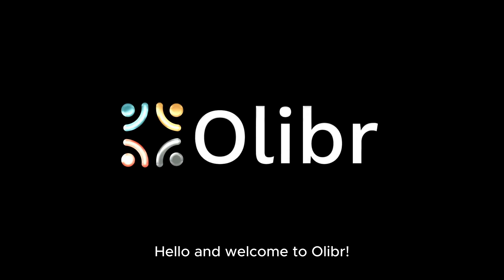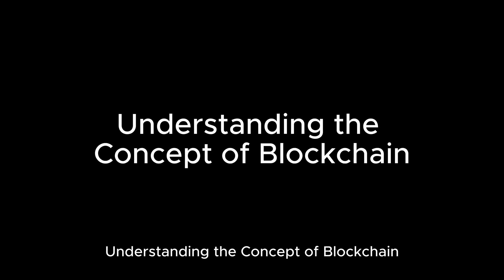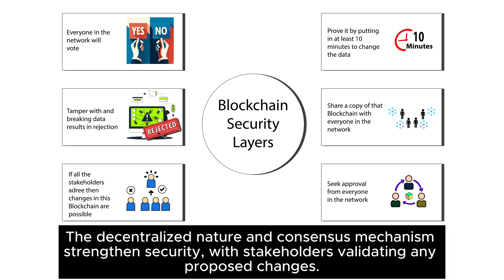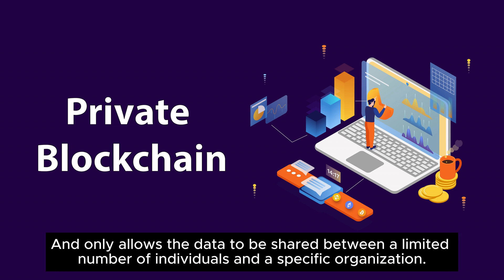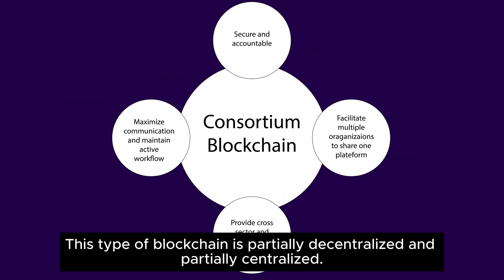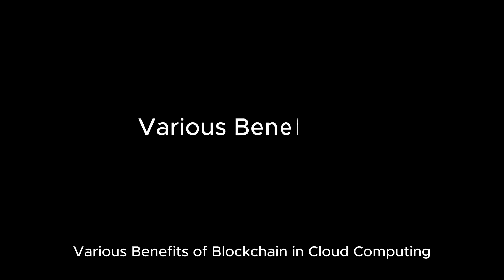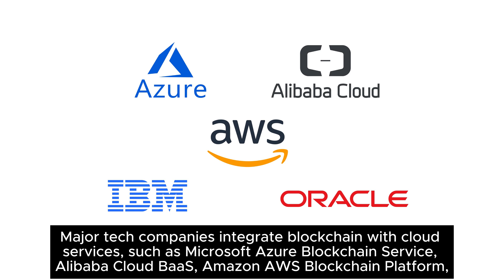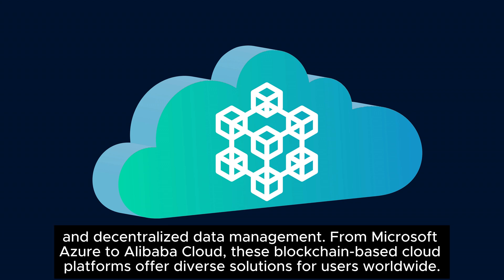BLOCKCHAIN IN CLOUD COMPUTING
Blockchain technology was discovered in the year 1990, but its popularity skyrocketed when anonymous developer Satoshi Nakamoto implemented Bitcoin through Blockchain. It is well-known for its decentralized method; data is stored in a distributed ledger containing details such as relevant data, hash, and previous hash key in a block. To breach the data security in Blockchain is almost impossible. On the other hand, cloud computing stands out as an essential tool today as it offers convenience to store, manage, and process data on an internet-based server. However, it has high-security concerns. Combining these two technologies can enhance network control, data integrity, and task scheduling. Today in this video, we will explore the concept of Blockchain and its integration with cloud computing.